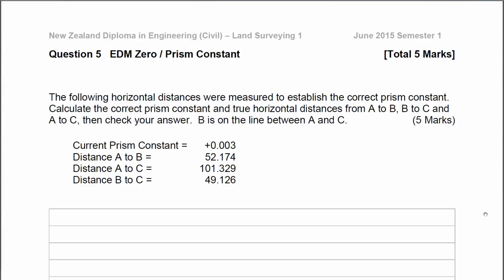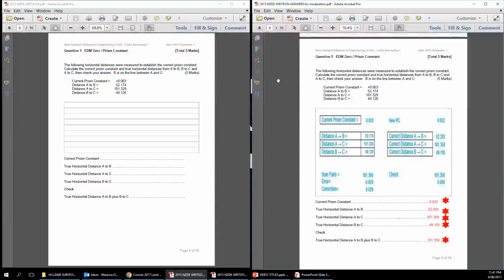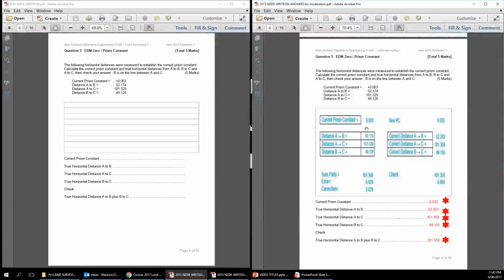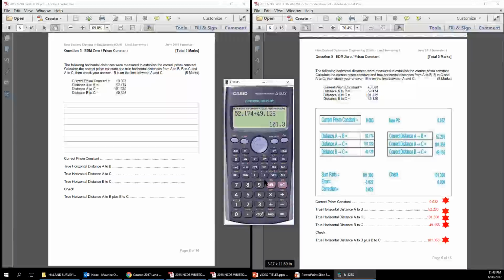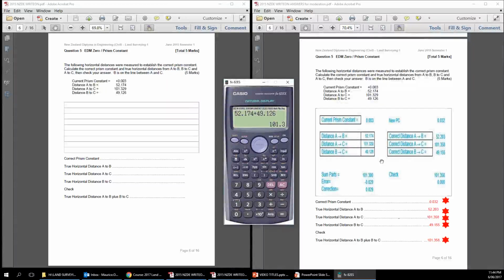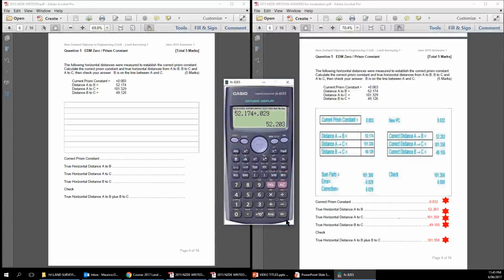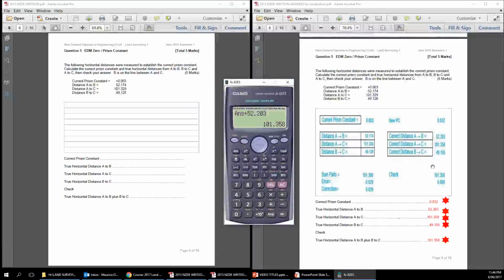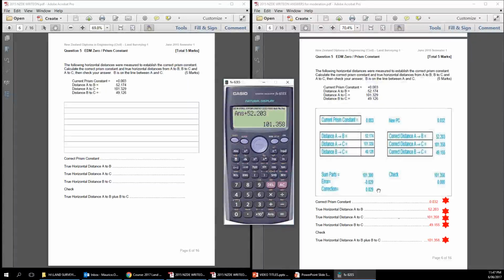maurieos LAND SURVEY 1 EDM/Prism Constant Question 5 2015 Semester 1